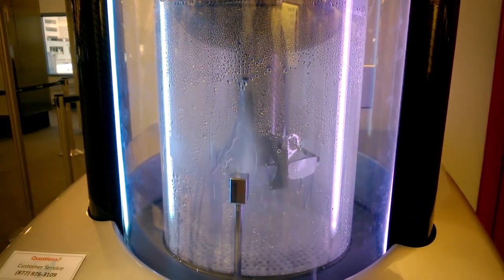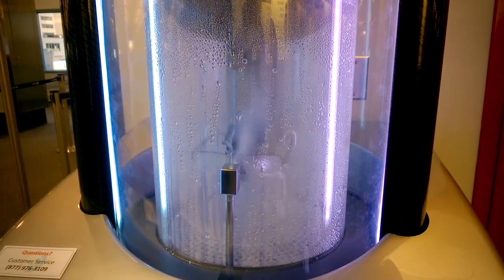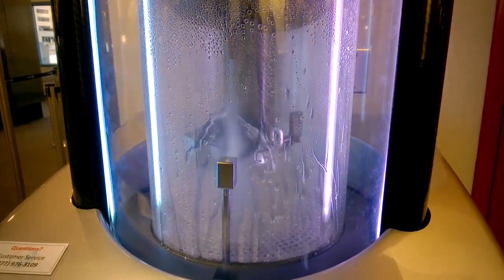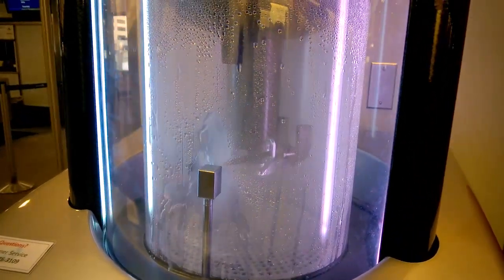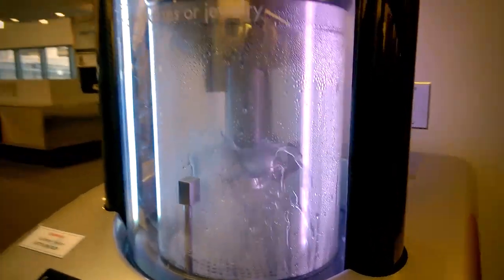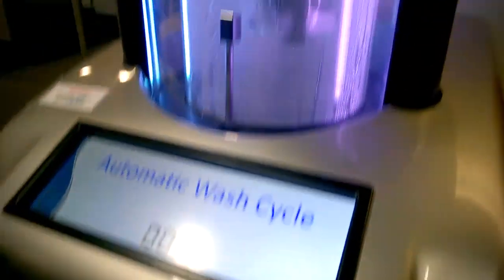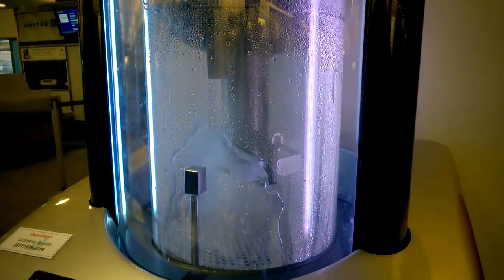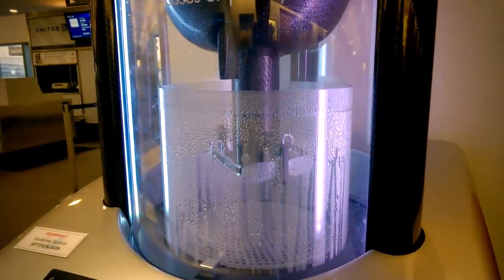Extreme Eyeglasses Washing Machine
This Opticwash machine at Bradley International Airport in Hartford, CT/Springfield, MA is touted as a "Car wash for your glasses and rings" and when you put it like that, it's hard not to test it out.